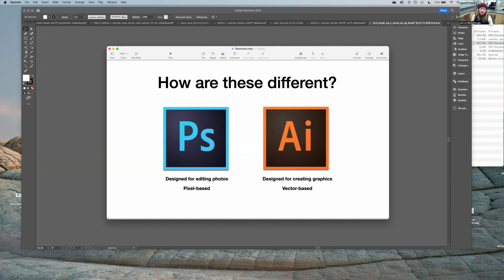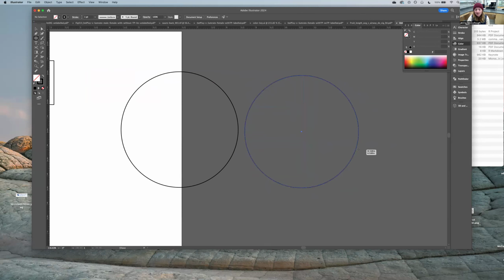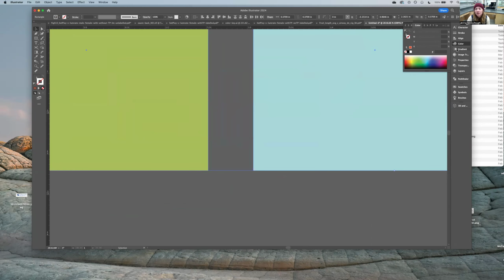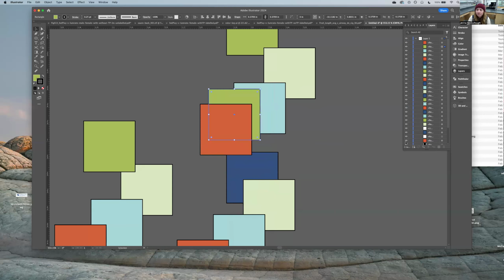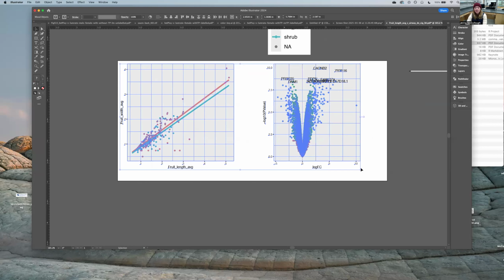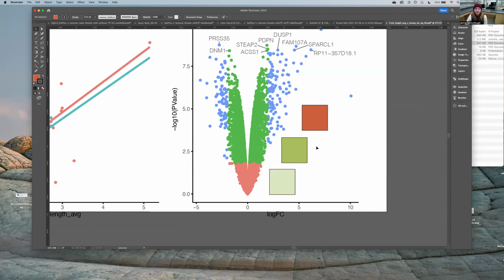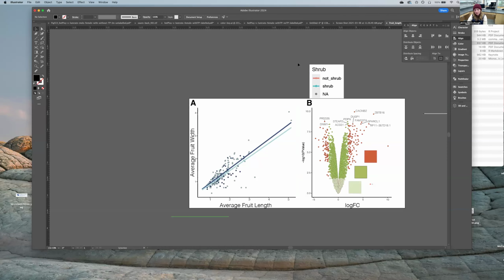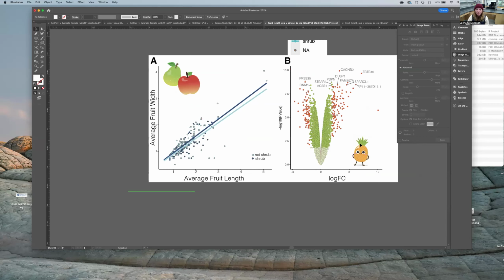Illustrator tutorial for scientific graphics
This is a tutorial that covers the basics for Adobe Illustrator and editing graphs produced in R as apart of the March 6th Data to Design workshop at the University of Kentucky. Overview of ggplot2 and where the graphs are produced can be found

I forgot to add one important tool that will be helpful for batch rescaling objects! Watch this too

In 2026, I recorded a new video with better resolution for my screen. So if you're having a difficult time seeing the tools and windows in this video, I invite you to watch this instead